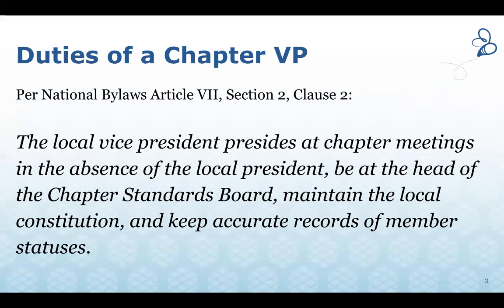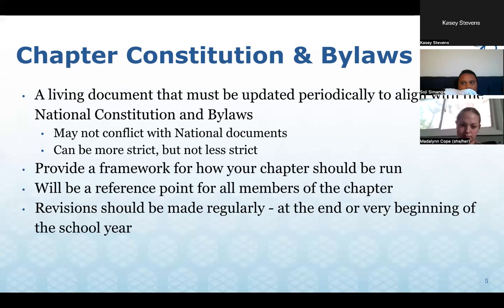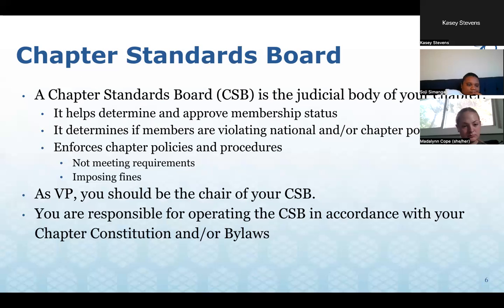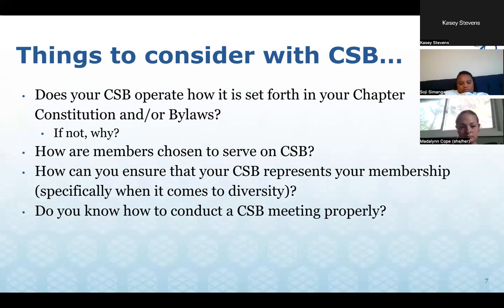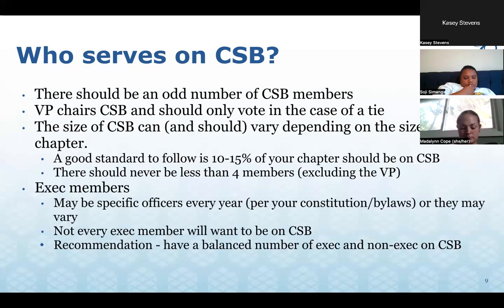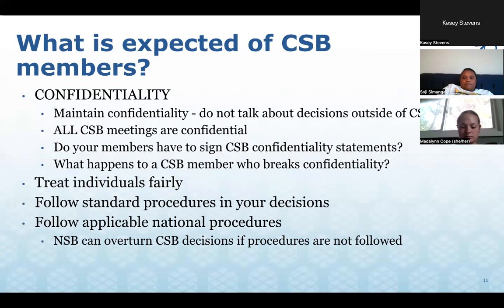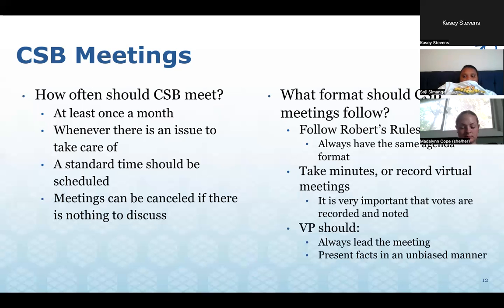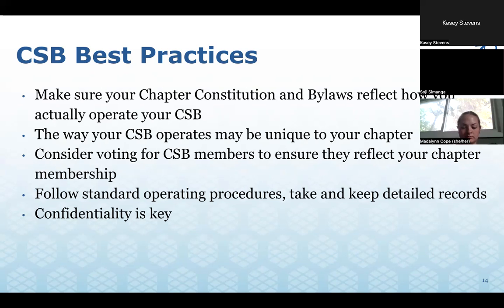Best Practices for Chapter VPs